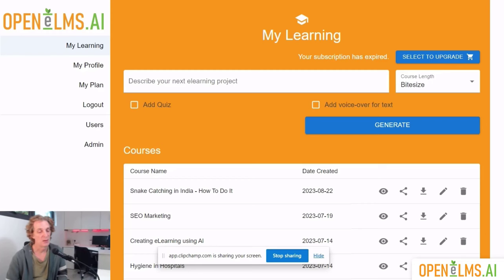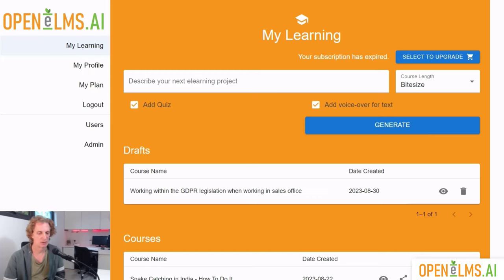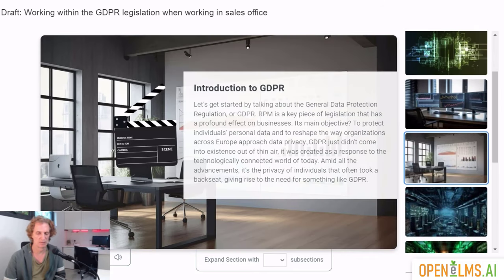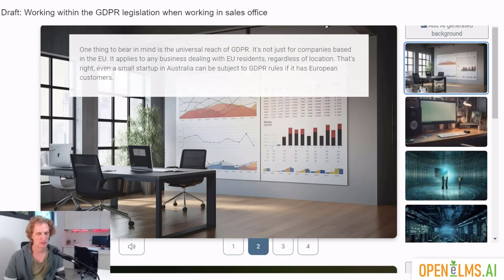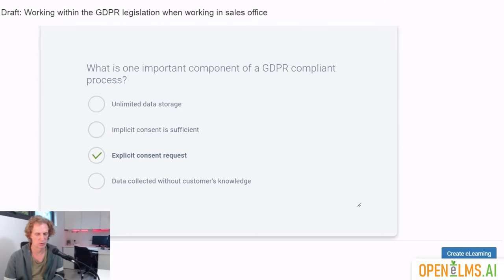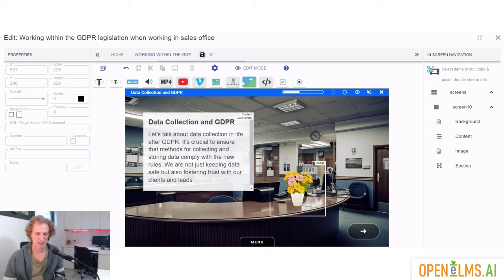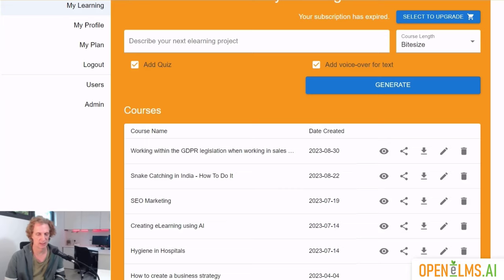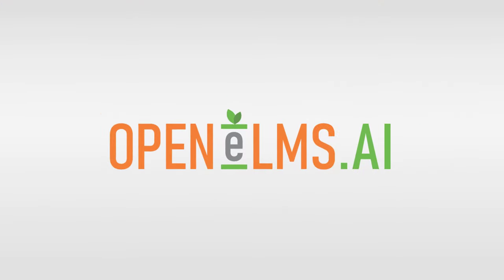Open eLMS AI Enterprise Version Tour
Open eLMS AI Enterprise is the ultimate in eLearning generation using Artificial Intelligence.  See how the  eLearning is created with video presenters, voiceover and animation using the system.

eLearning can be customised once generated using the in-built authoring system and then distributed as a SCORM package or via a URL.